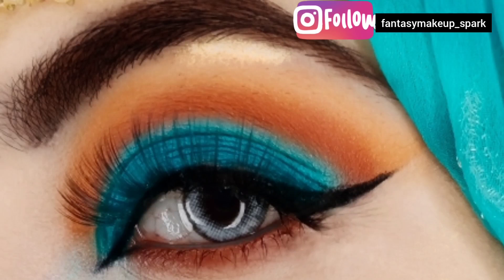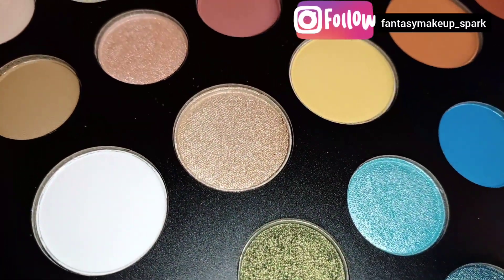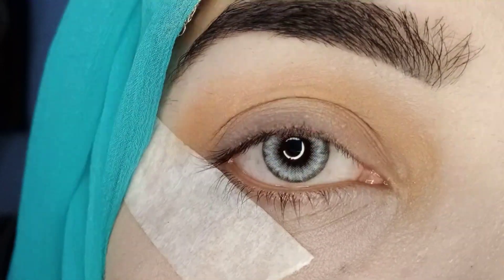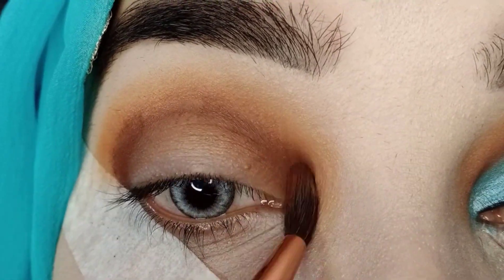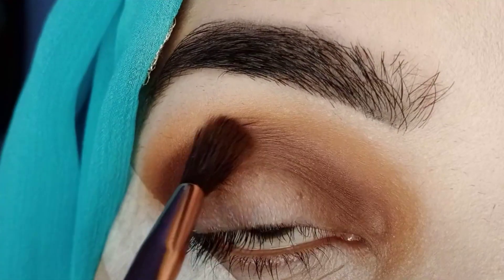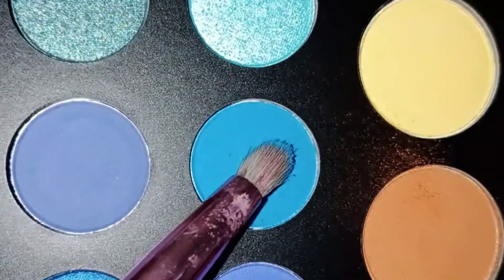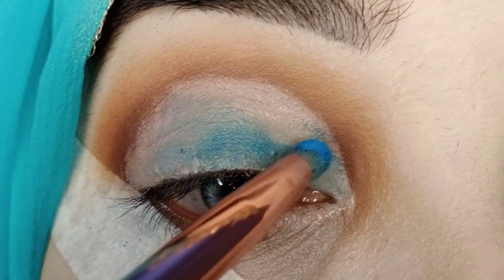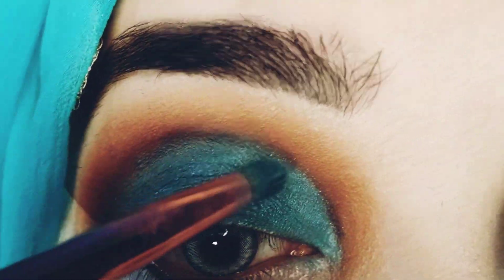Arabic Inspired Makeup Tutorial / James Charles x Morphe Artistry Palette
Hellow  Beauties ,

Thank you for tuning in! This video is about arabic inspired look i love arabic makeup my whole time favourite i try to Create arabic look i share my tips and tricks what not..

Products i used:

1.James's charles x Morphe mini pallete  original i love this pallete i love to play.
I create this look used only this Pallete

2. Lenses from ariyas island shade diamond Gray

3. Foundation milani shade 01
4. Brow elf brow pencil
5. Linner elf pen linner
6. Mascara estee lauder
7. Concealer rivaj
8. Brushes bh cosmetics
9. Cut crease brush beldi glam
10. Lashes local brand

You can order

or you can  order facebook page : tagofashion

You can watch my Previous video

Really effective skin fairness home
Ramady:

Thank u sooo much for watching